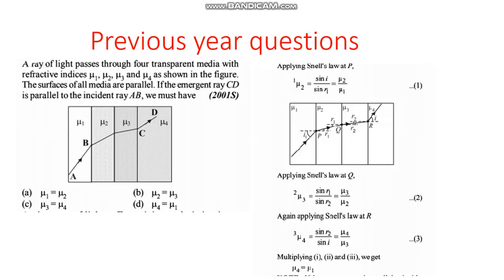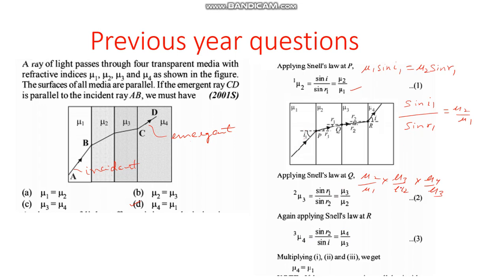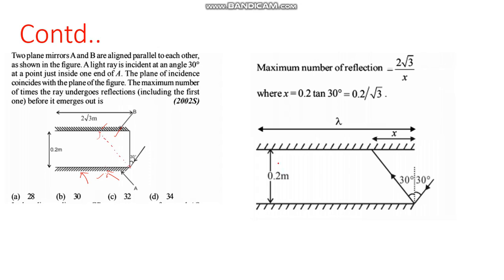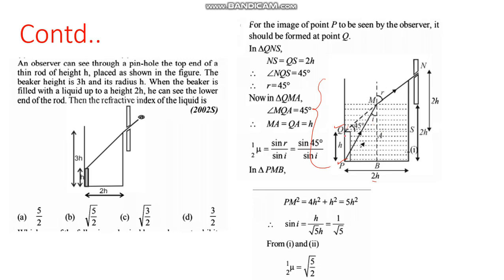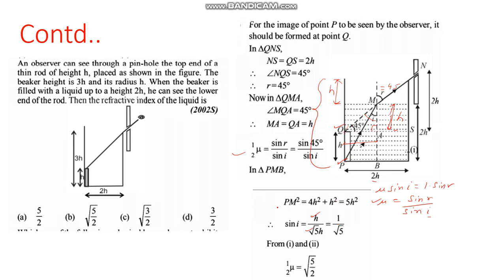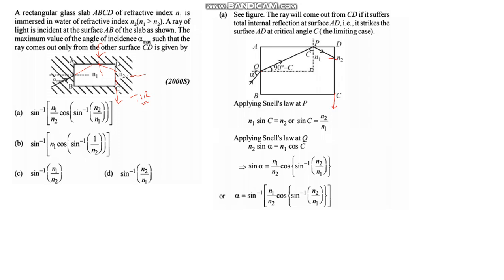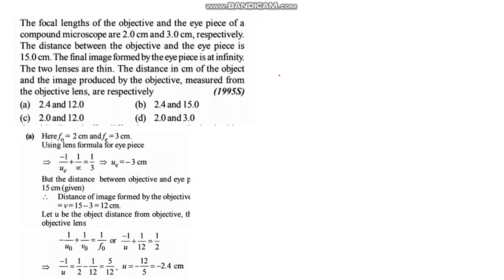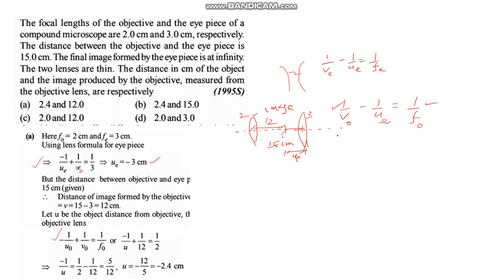JEE Advance|Previous Year Questions|Optics|Class-12|2020